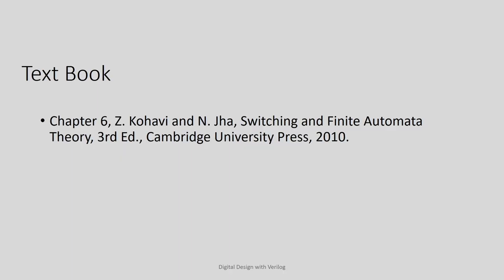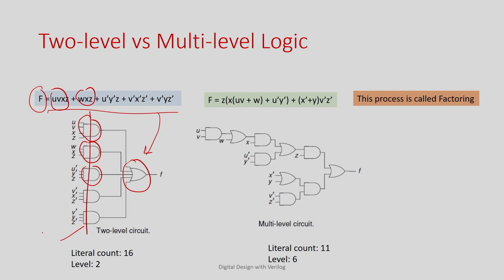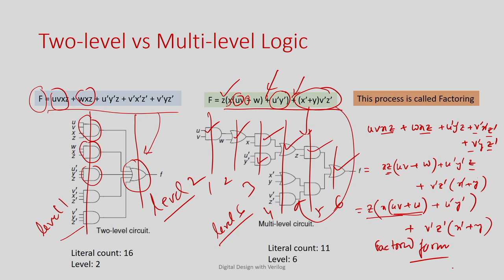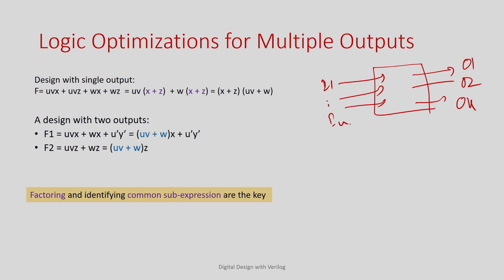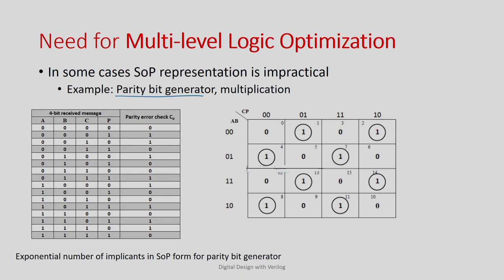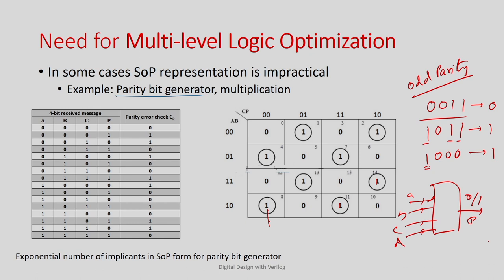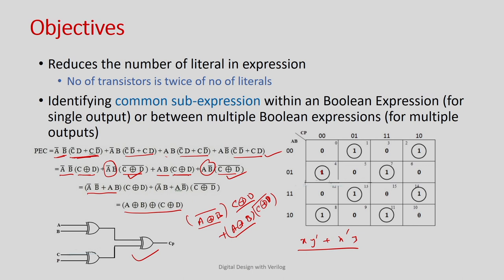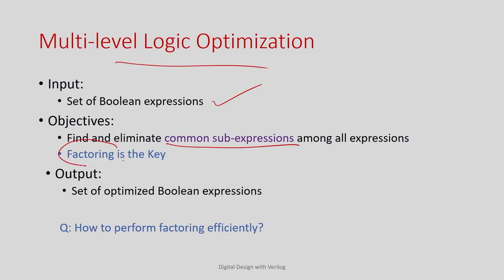Lec 14: Multi-level Logic Minimization